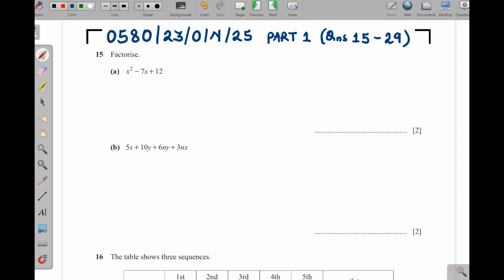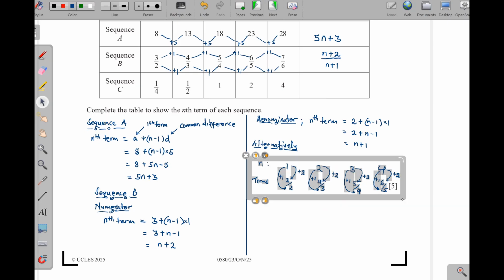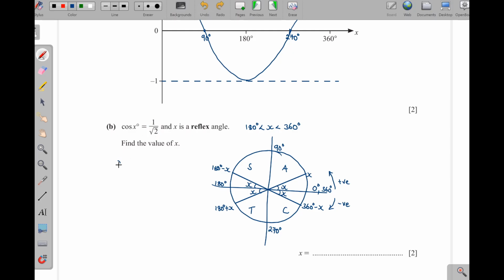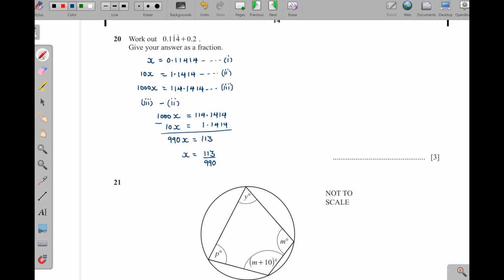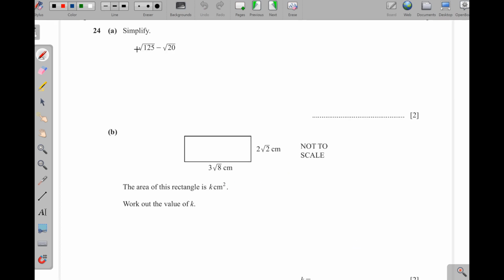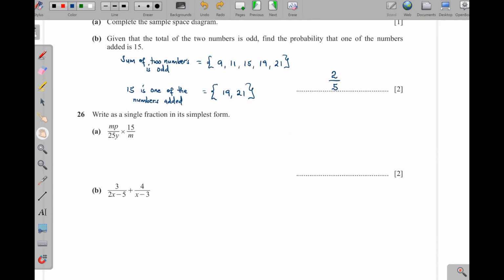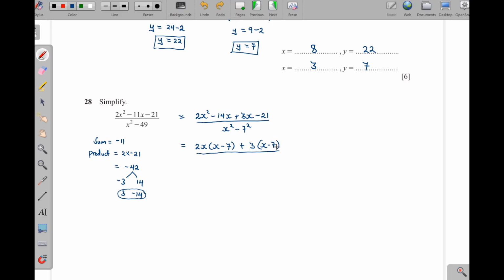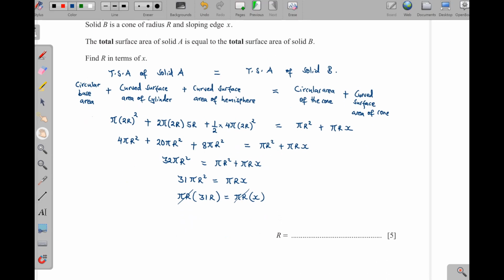0580/23/O/N/25 -- IGCSE EXTENDED MATHEMATICS PAPER 23 OCT/NOV 2025 PART 2 (Qns 15 - 29)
The purpose of this video is to help students learn, practice, and prepare for their exams through guided solutions and explanations.

Finding Exact values for trigonometric ratios of 30°, 45° and 60°. Check Question 21